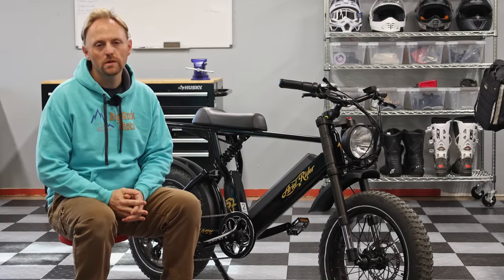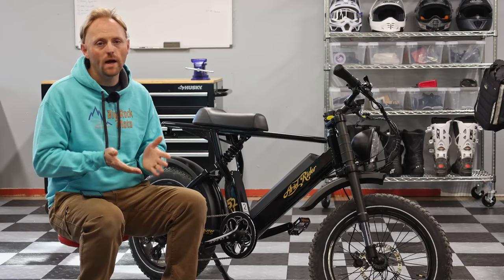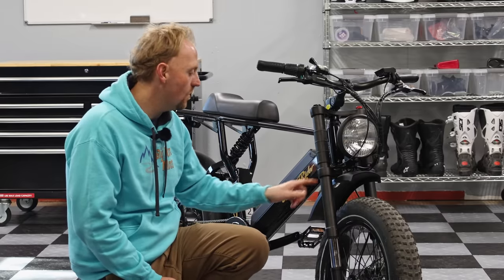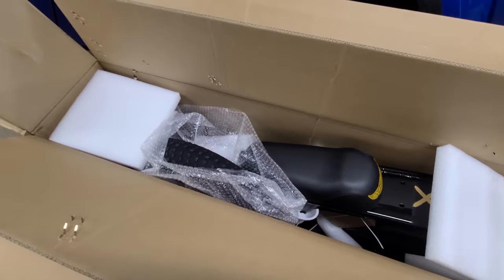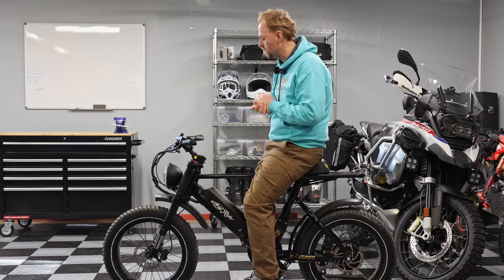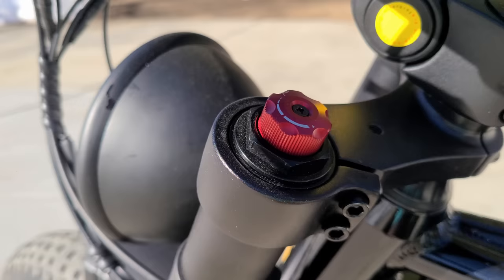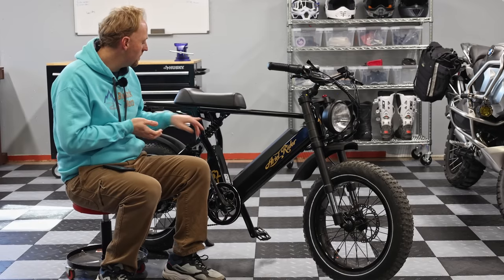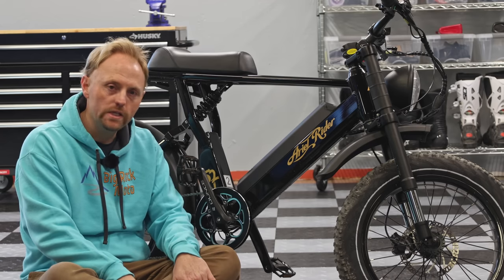Ariel X-Class 52V Electric Bike : Part Bicycle, Part Motorcycle... but Fully Amazing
Electric bicycles and motorcycles are changing transportation and how we get around, especially in cities. Let's check out Ariel Rider's X-Class 52V electric moped. Why would you choose this over a typical e-bike, or over a motorcycle? There are many good reasons.

00:00 Intro
02:07 Specs/Tour
08:35 Assembly
09:25 Riding Position
10:09 Range/Charging
13:53 Pros and Cons
17:12 Final Thoughts